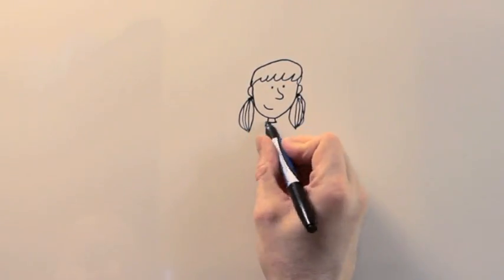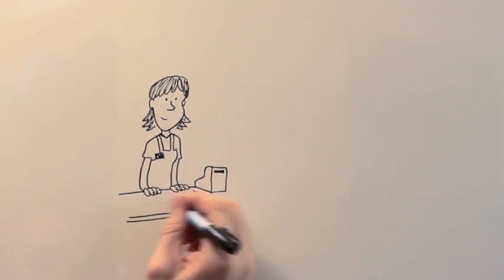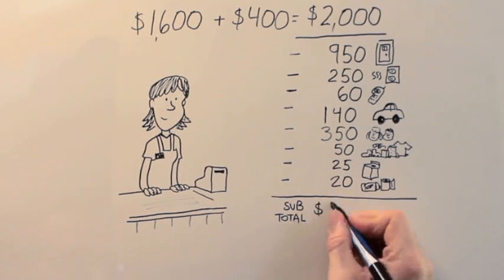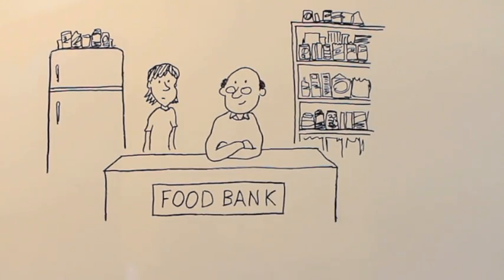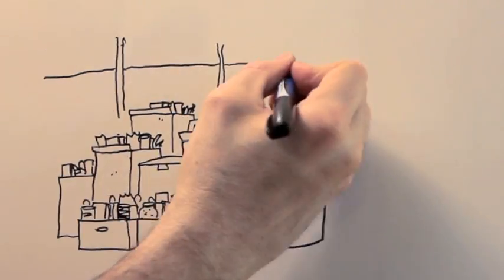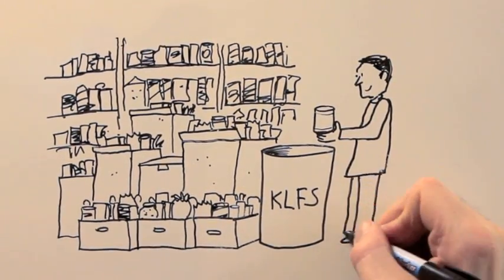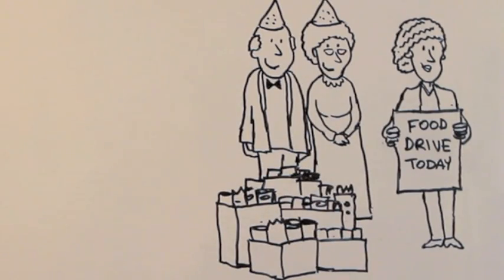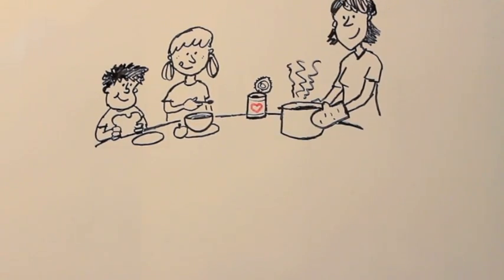Kawartha Lakes Food Source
Kawartha Lakes Food Source created this whiteboard animation to illustrate in a clear way how the KLFS helps many families in our communities.